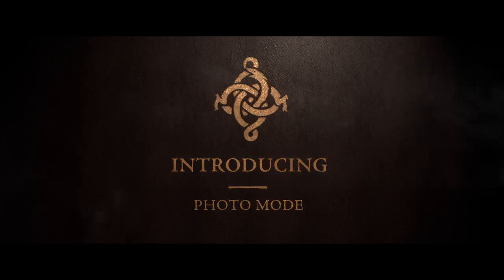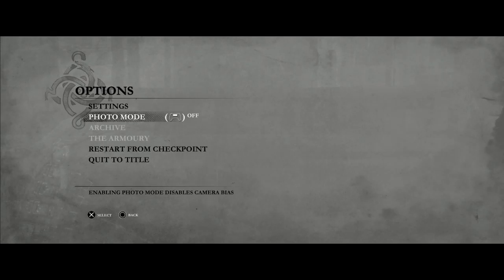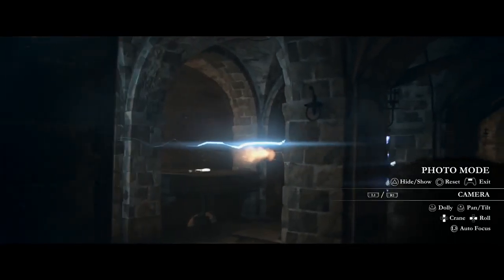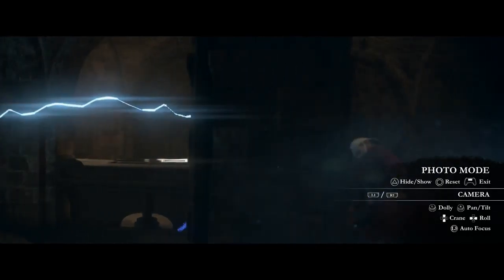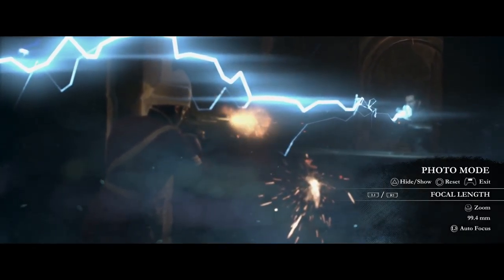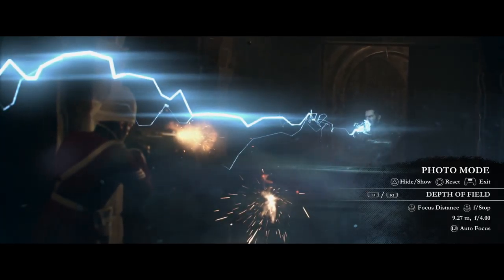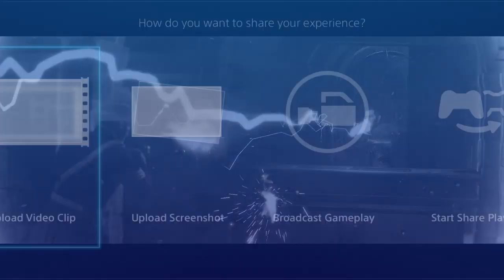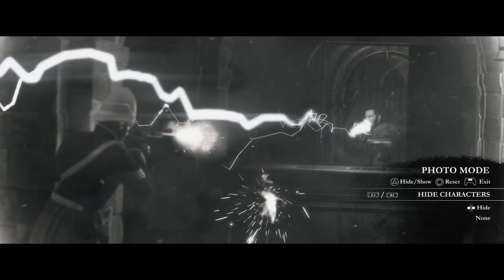The Order: 1886 - Photo Mode